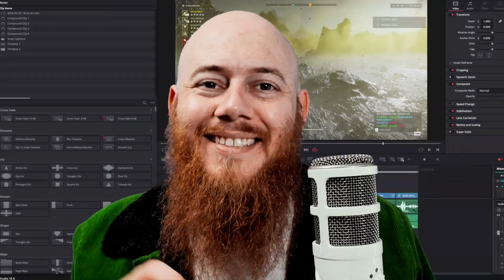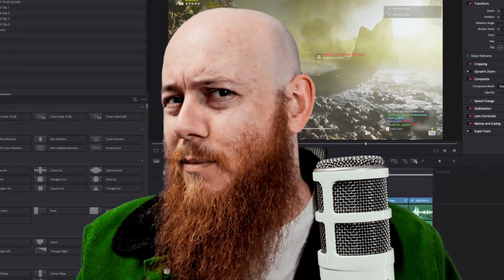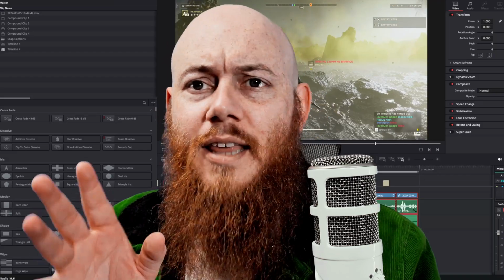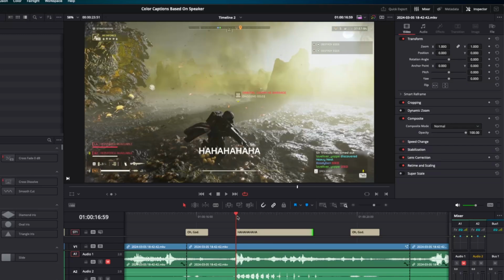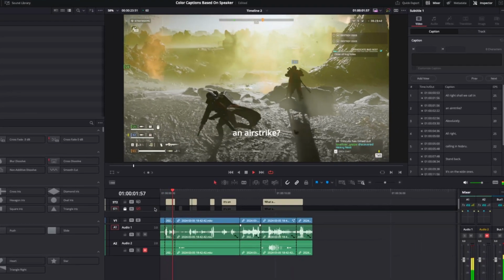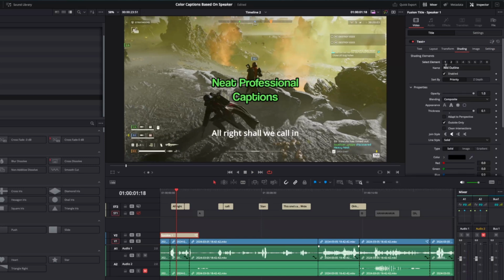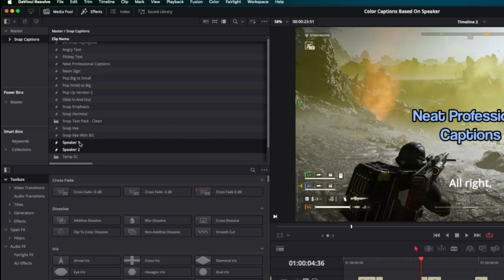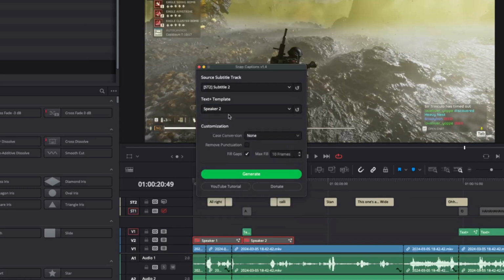Automatically Change Text Color Per Speaker In Davinci Resolve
In this DaVinci Resolve 18 tutorial for beginners, I show you how to change the color of your text or captions in Davinci Resolve 18 using Snap Captions and a few little tricks.